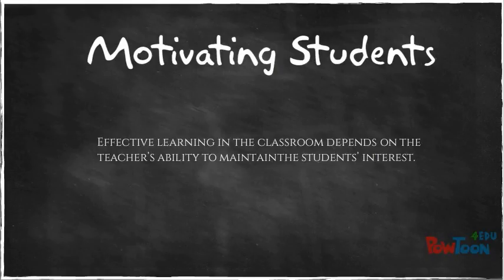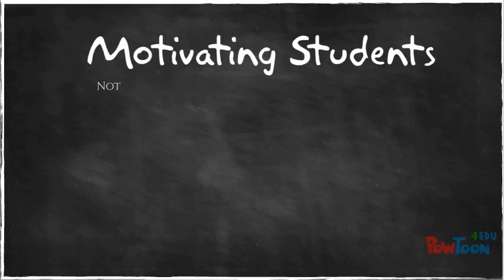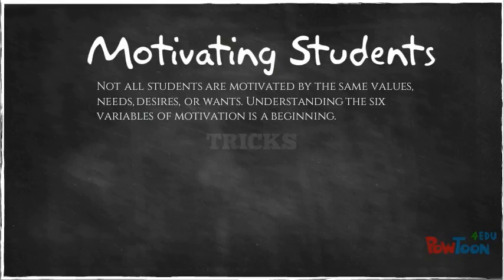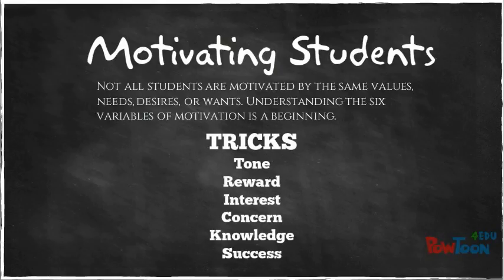Creating a Culture